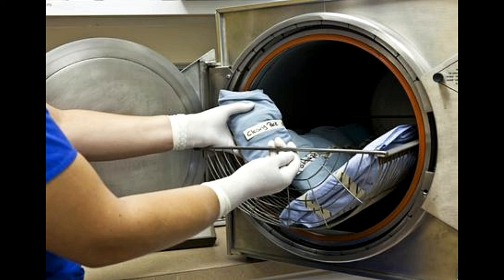Dry Heat Sterilization